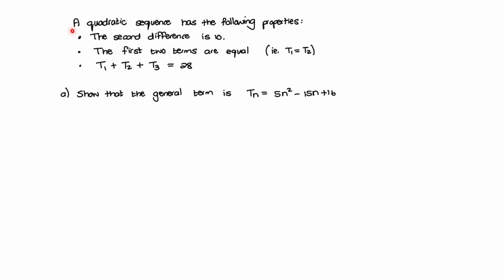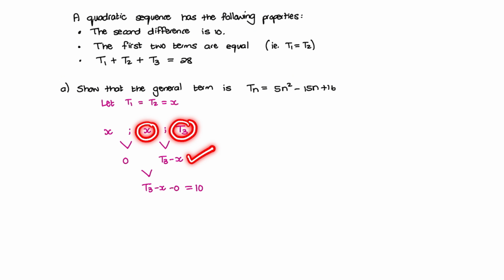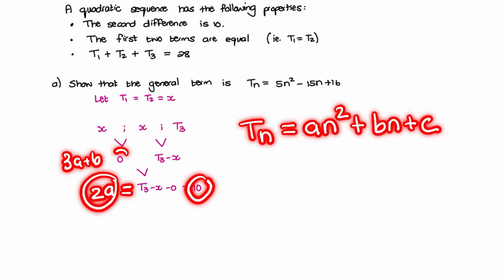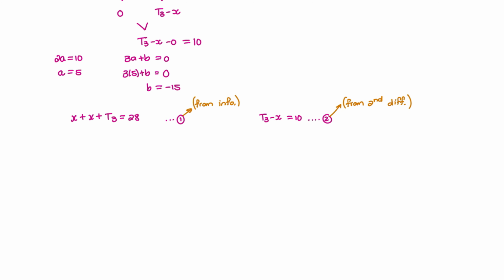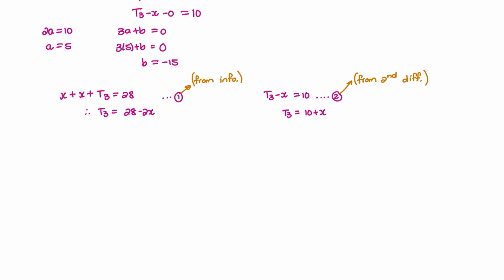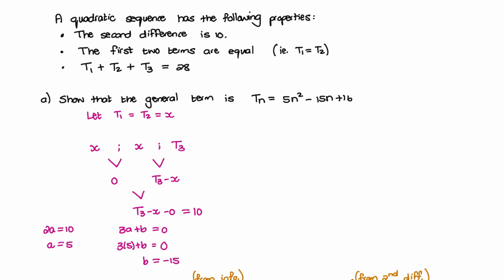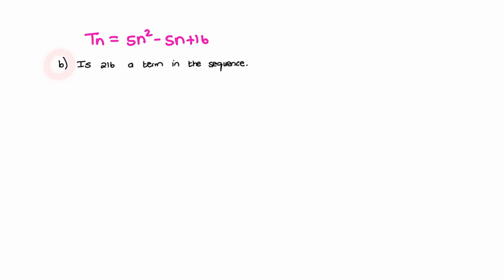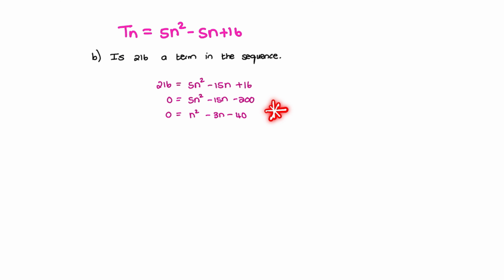Quadratic Number Patterns, Exam Question - Grade 12 Revision (Paper 1, Part 4 of 34)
Welcome to Mathenatic! In this Math video we do an exam type question on the quadratic number pattern.
This video forms part of a playlist based in patterns, sequences and series. This content is examined in paper 1 in Grade 11 and Grade 12 Maths.